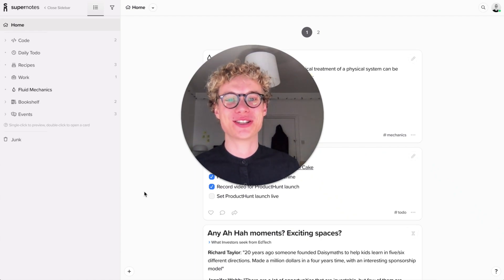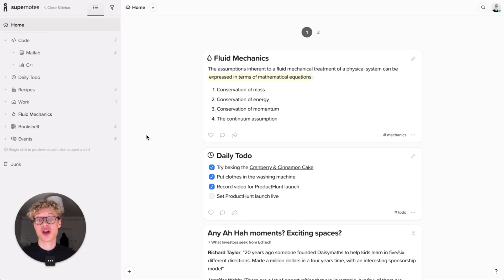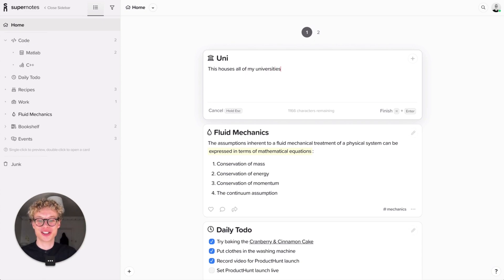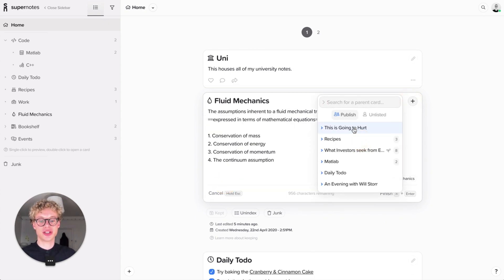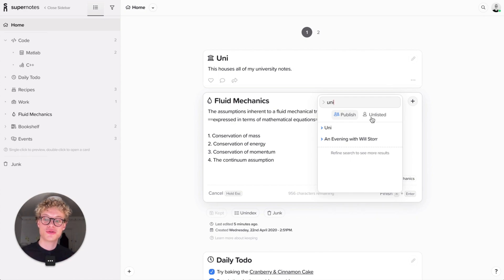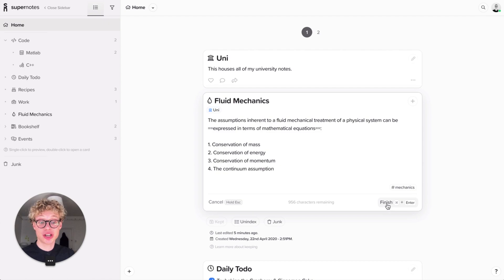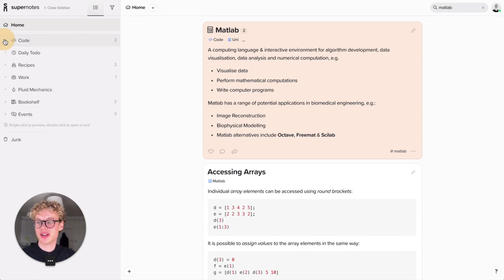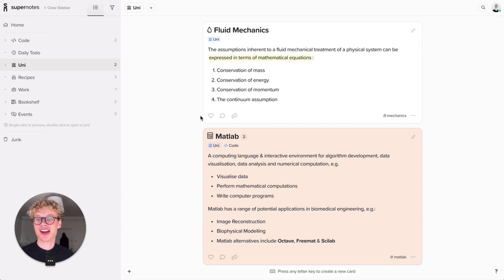Supernotes | Build a Hierarchy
Learn how to build hierarchy of note-cards on Supernotes, by creating parent and child cards.

👨‍👦 Creating a Parent Card - 0:28
🧒 Adding Child Cards - 1:12
📇 Published vs Unlisted Cards - 1:35

INTERESTING LINKS